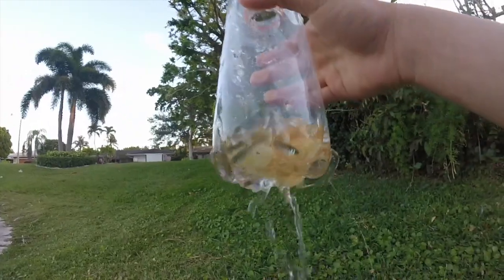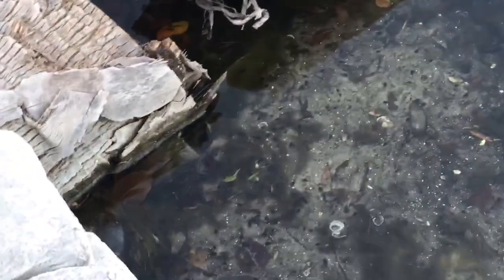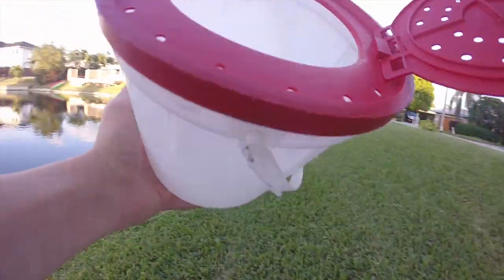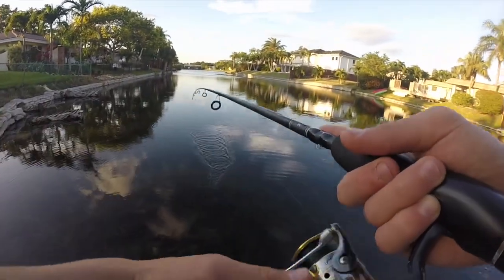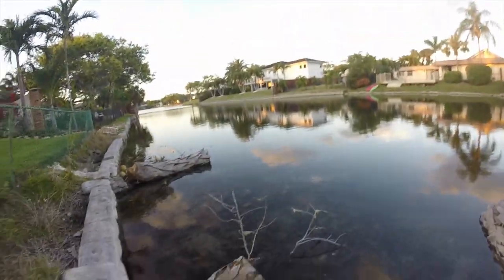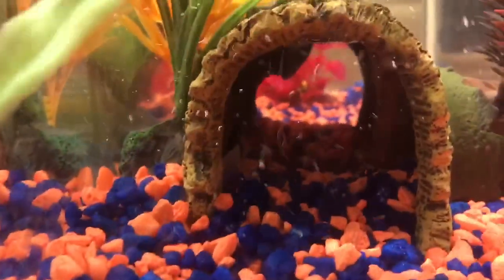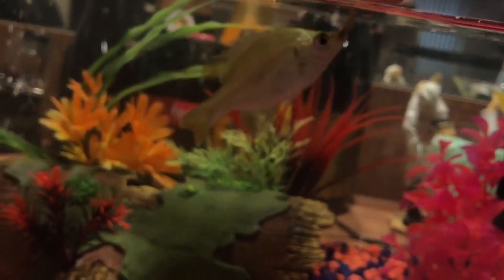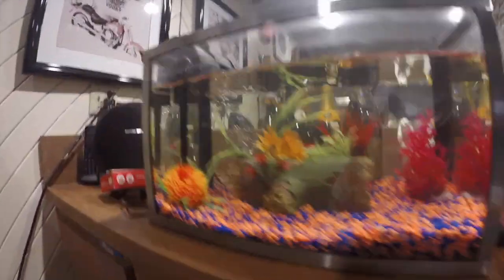Hand Feeding Bluegill LIVE fish!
Today, I went to a local lake in my neighborhood, and set out my bait trap to catch some mosquito fish. I did end up trapping some fish, and attempted to feed them to my pet bluegill! Comment what I should name the bluegill.

Camera- Go Pro Hero 3+ and iPhone 7